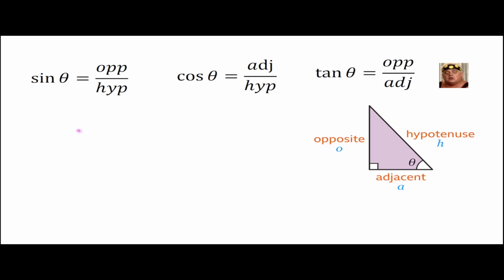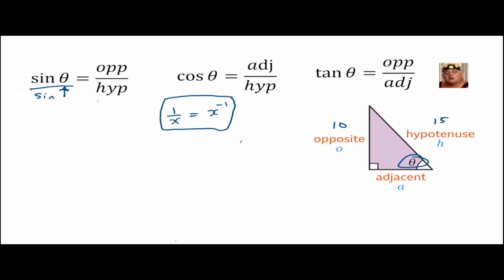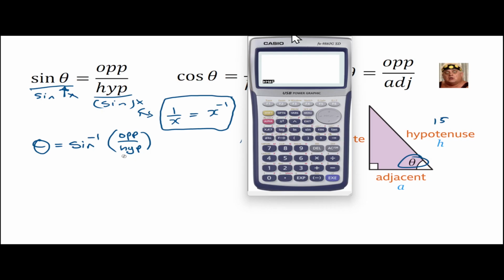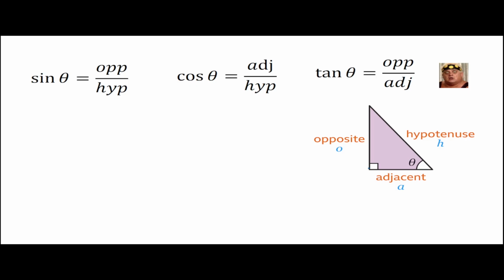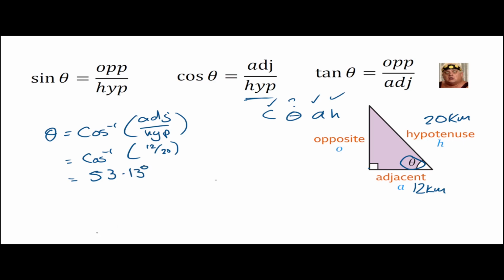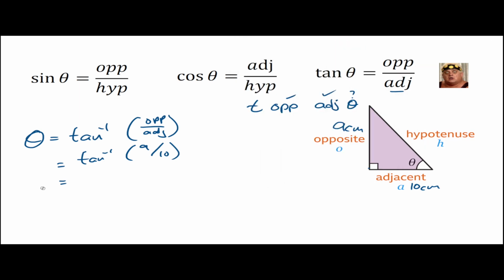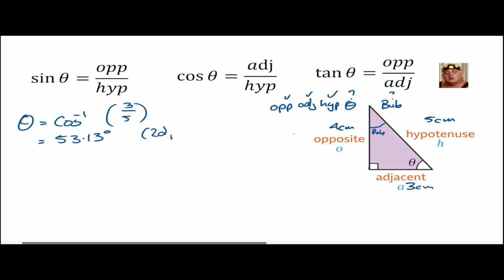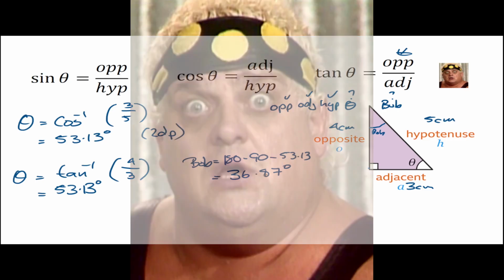Finding Theta Angle Using Sin Cos Tan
NCEA Level 1 maths     1.7 Right Angle Triangles

Core Mathematical Keywords, Right-angled triangles, Pythagoras' theorem, Trigonometry basics, SOH CAH TOA, Hypotenuse, Opposite side, Adjacent side, Right angle, Triangle properties, Trig ratios
How to solve triangles, Finding missing sides, Finding missing angles, Real-life trigonometry, Pythagoras word problems, Step-by-step trig tutorial, Solving right triangle problems, Triangle math tricks, Easy Pythagoras explanation, Visual trigonometry
Geometry tutorial, Maths made easy, High school trigonometry, Captain Calculus explains